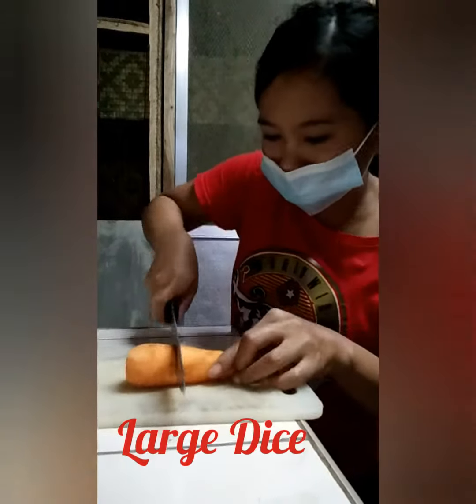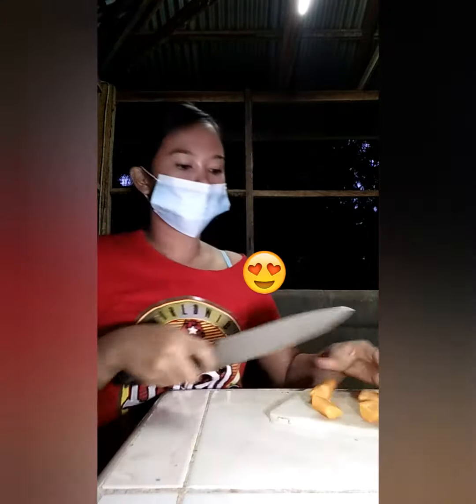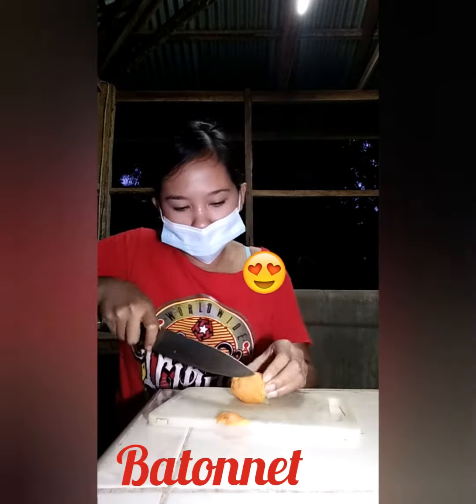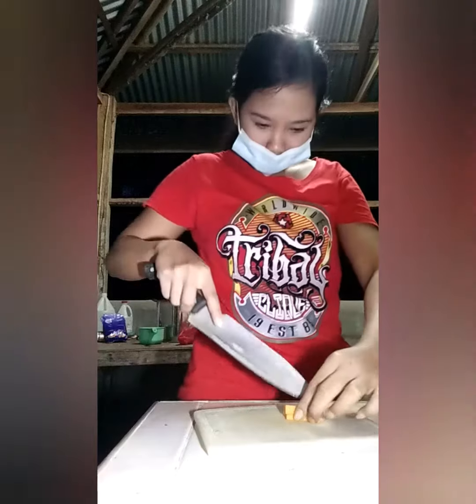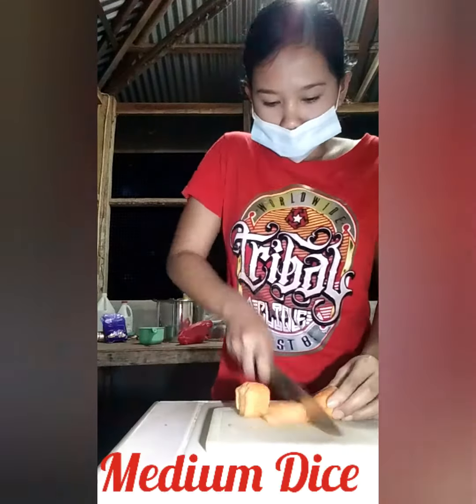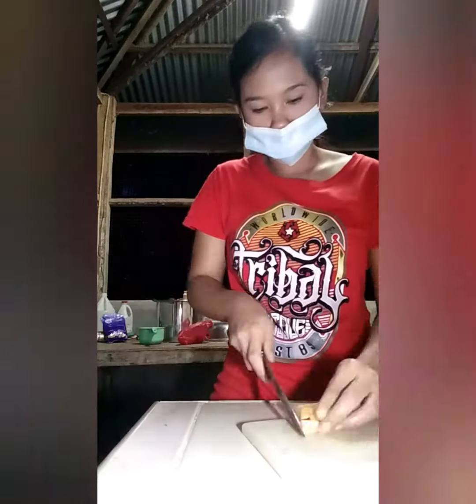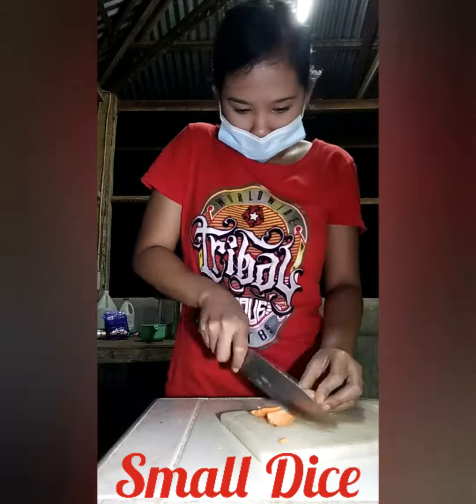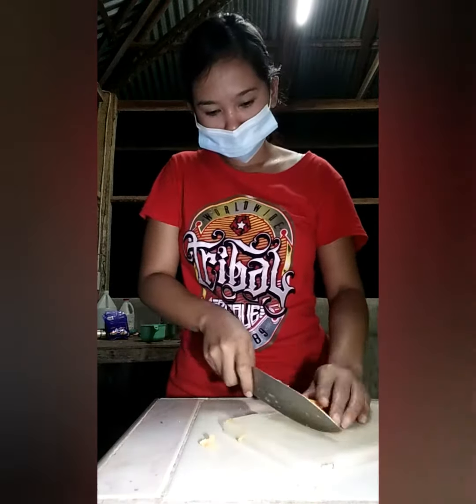4 knife skill (cut) using a carrot